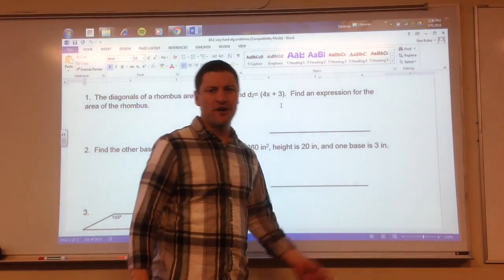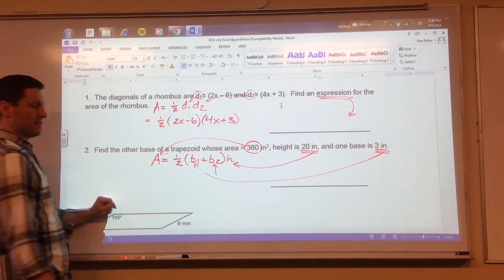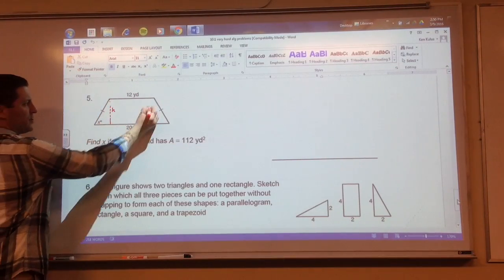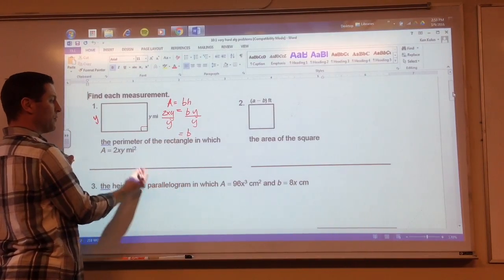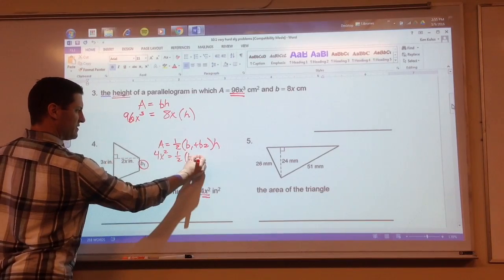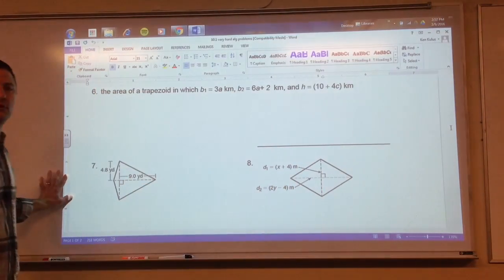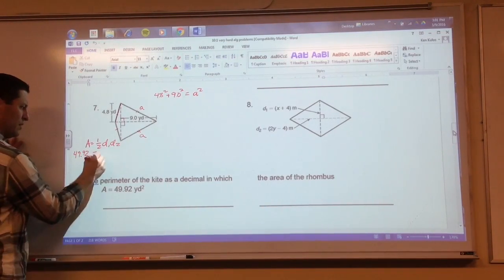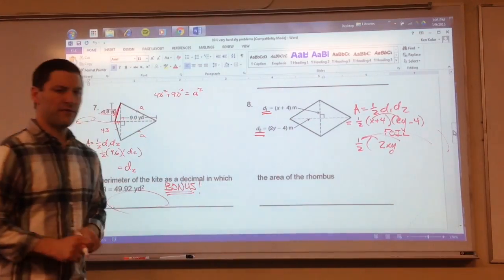10 Algebra Wkst Help